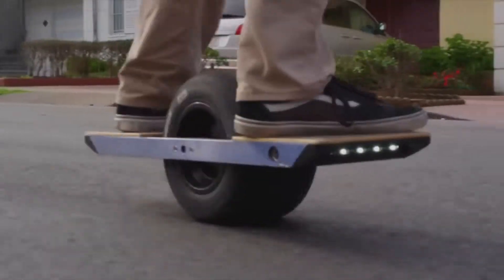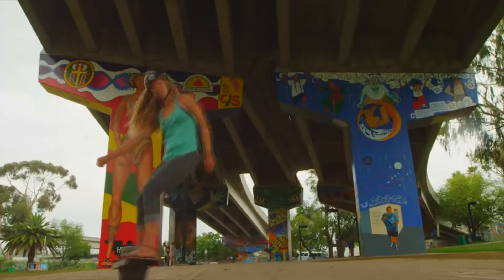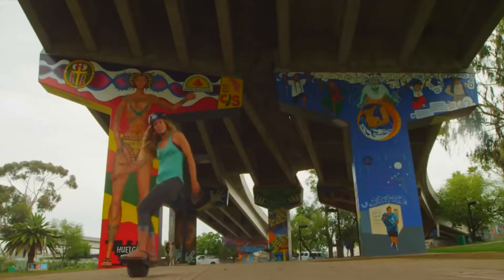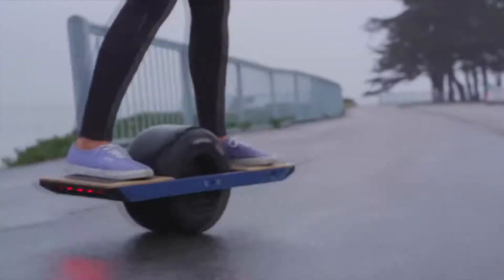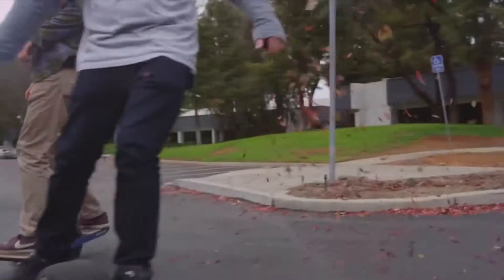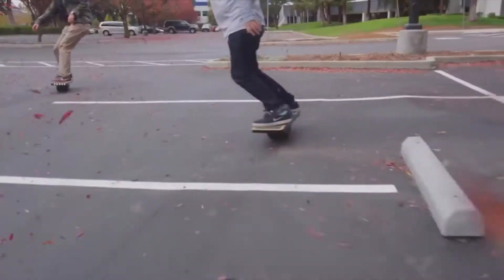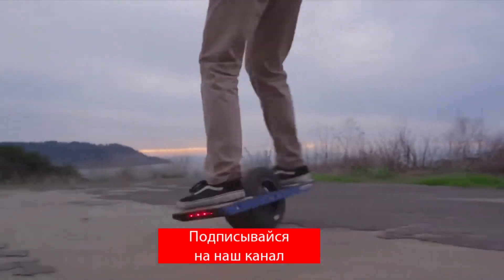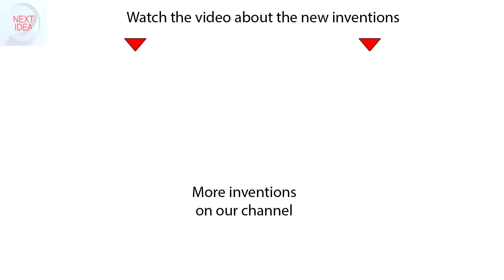ONEWHEEL - UNICYCLE ELECTRIC SKATEBOARD. CHANNEL NEXT IDEA!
Hi! In our new episode we will tell you about a one-wheel skateboard for cross-country rides.
The model of a skateboard called Onewheel has a self-balancing system along with a unique design. Thanks to its great features in particular a massive wheel right in the middle of the deck, Onewheel will give an opportunity for the beginners enjoy a painless ride from the very first time. To enjoy the ride to its fullest you only need to lean forward to speed up or lean back to slow down. It is worth mentioning that Onewheel has inbuilt incline sensors as well as a motor and a battery which turns the skateboard into a substantial means of transport. You can reach the speed of 20 km per hour with Onewheel and enjoy an uninterrupted ride for as long as two hours. It will take about two hours to charge the board. At kickstarter project gained more than 600 000 dollars. Any of you can already purchase the invention from the official distributor website.